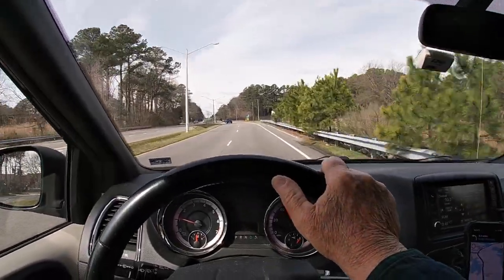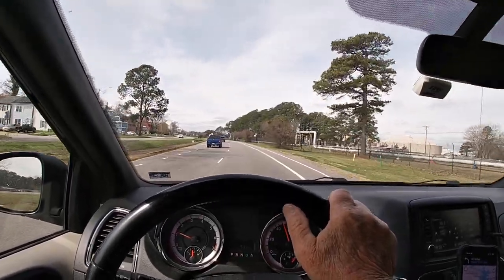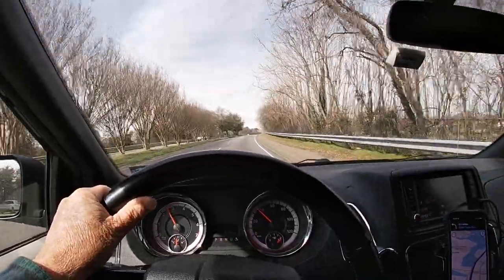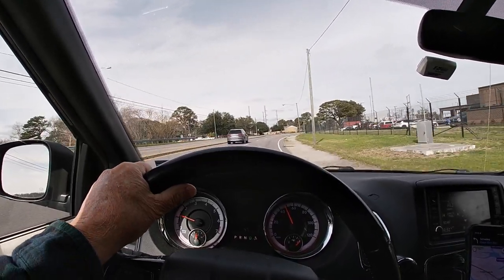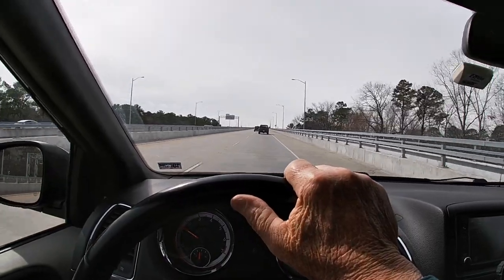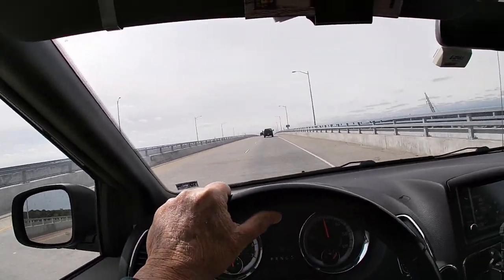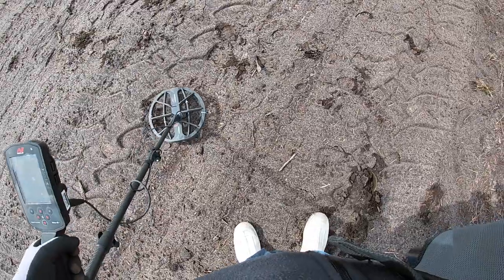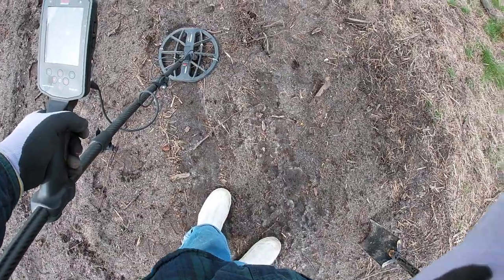Manticore snagged two today.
tight going again, will try again soon.
i have added two vids from years ago. hopefully they will load ok.

see you soon  -  stand by.